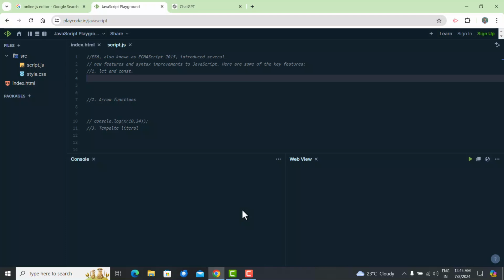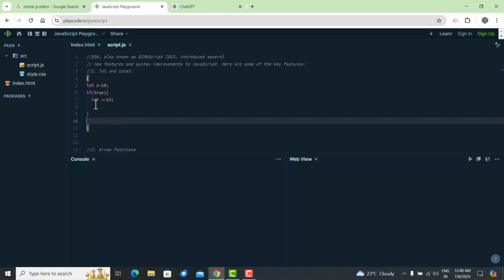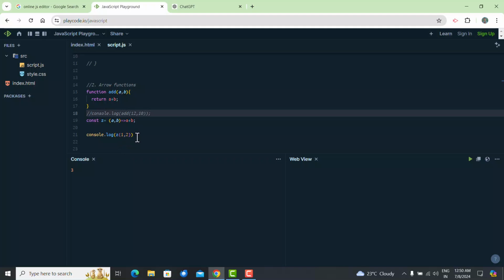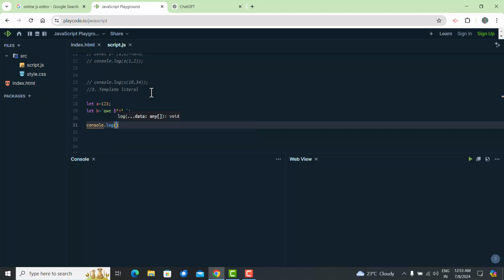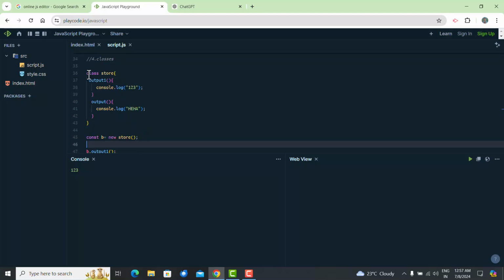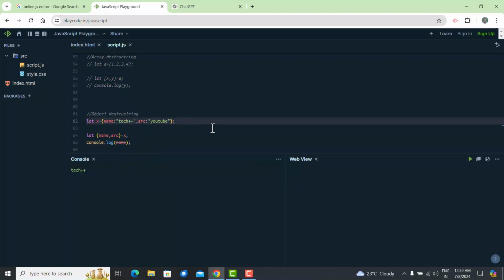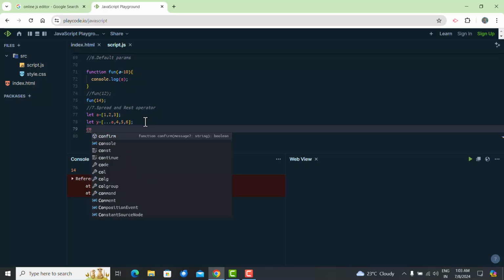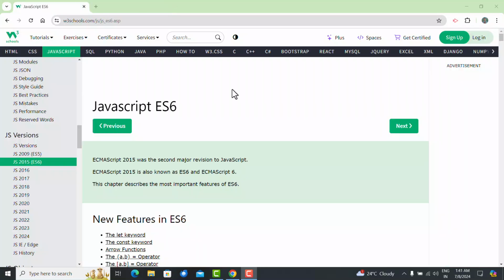Mastering ES6: Essential JavaScript Features Every Developer Must Know!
In this comprehensive video, dive deep into ES6 (ECMAScript 2015) features that are crucial for every JavaScript developer. From arrow functions and destructuring to classes, promises, and more, this tutorial covers everything you need to ace your JavaScript interviews and level up your coding skills. Whether you're preparing for a job interview or simply want to enhance your understanding of modern JavaScript, this video is your ultimate guide. Don't miss out on mastering ES6 — watch now!